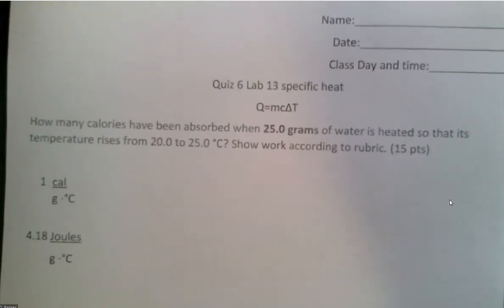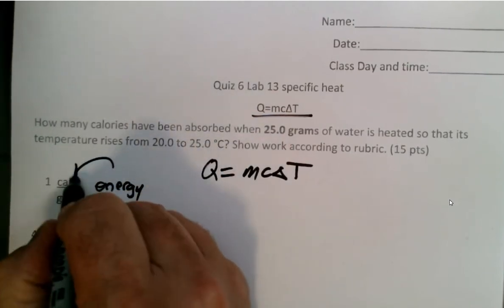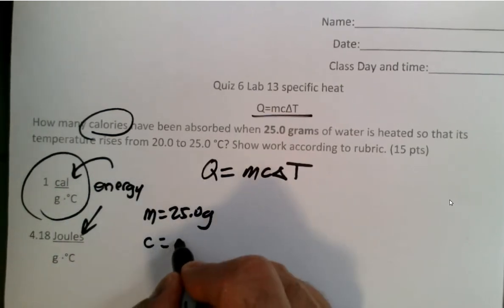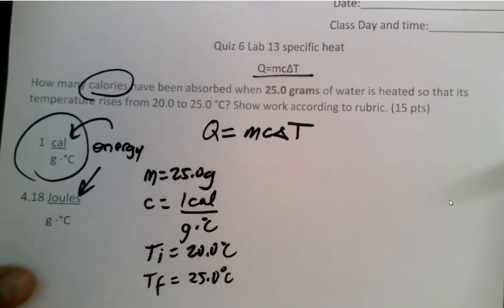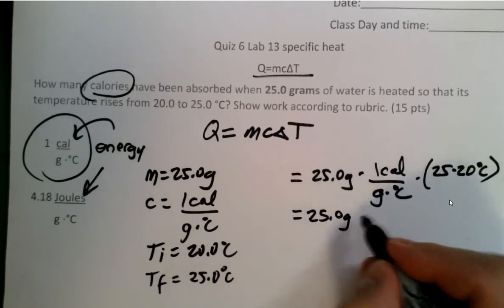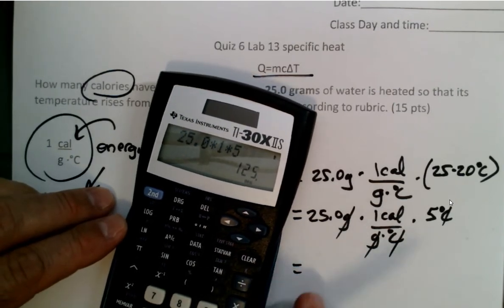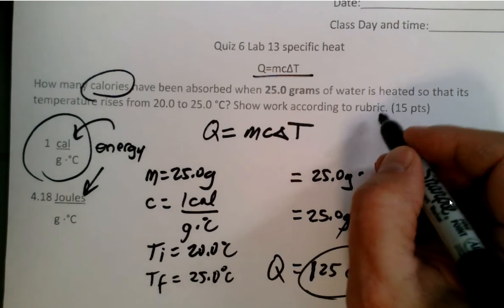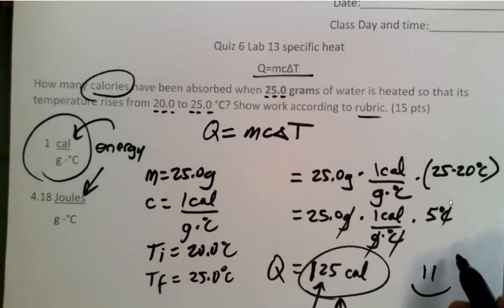Specific heat calculation $ thodown #2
calculations performed on the TI-30XIIS